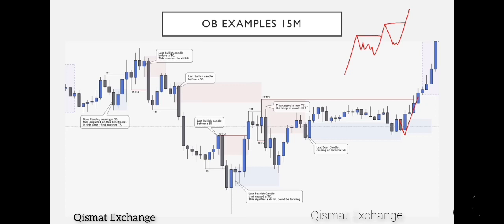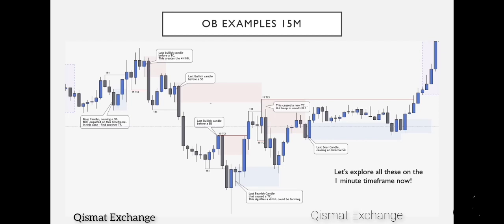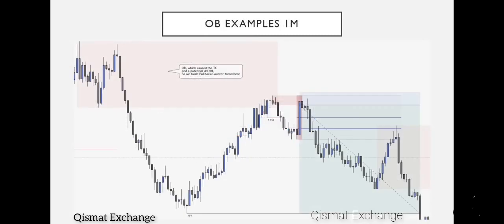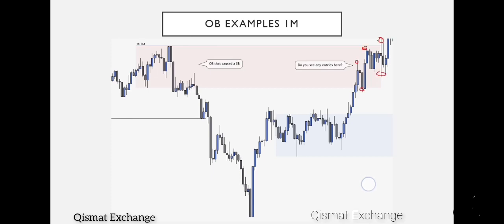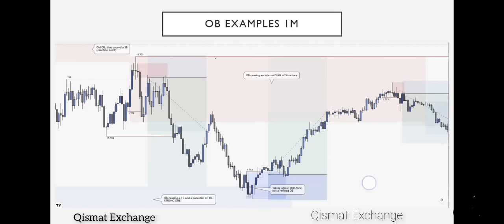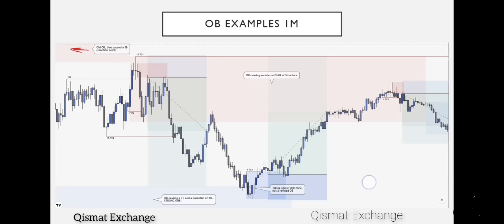Additional Concept-Order Flow Order Block Details Ob Example I 5 M